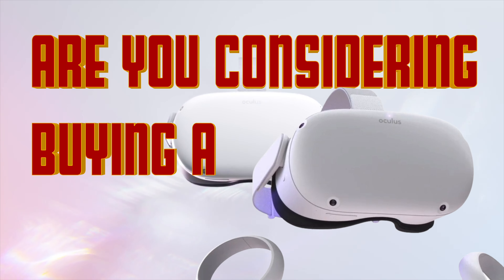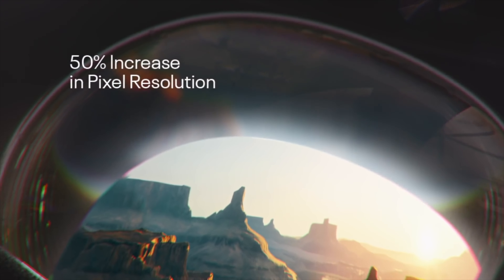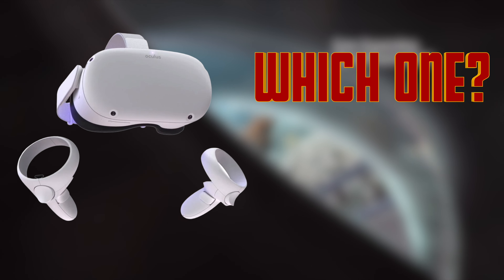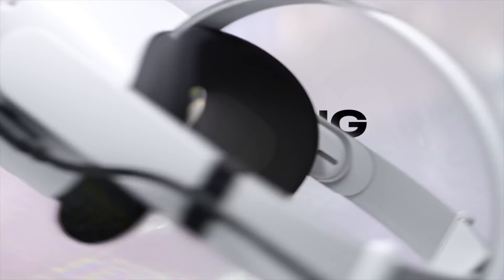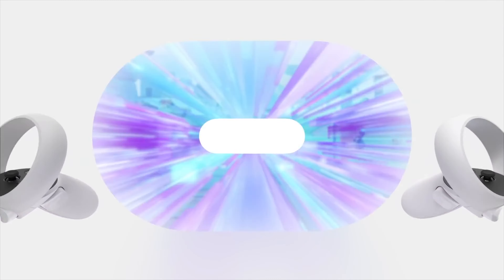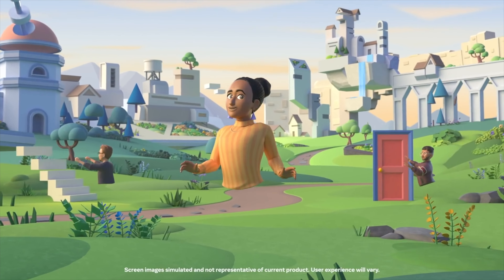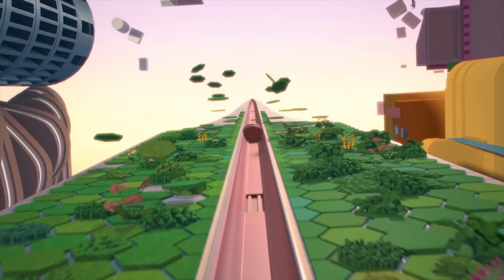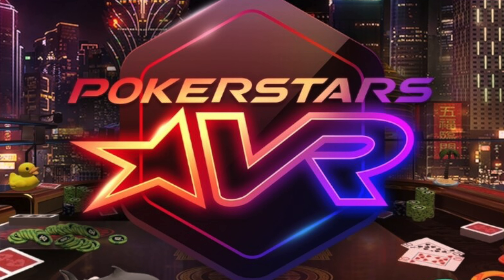Know *THIS* Before Buying Meta Quest 2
⭐️LINKS⭐️

Are you considering buying a Meta Quest 2 VR Headset? Before you do, be sure to watch this so you know whether Meta Quest 2 will be worth it for you. In this video, I’m going to cover everything you need to know before buying a Meta Quest 2 after owning this headset for over a year.

If you are already leaning toward buying one, the first question most people ask is which version do you buy? Currently, Meta Quest 2 comes in 128GB and 256GB. There are a few reasons to prefer the 256 version over the 128 but I don’t personally think it's worth the extra $100 Meta is asking for. I’ve been using mine for over a year now and I just got over halfway on my 128GB version. I rather use the extra $100 for buying games or accessories.

Speaking of accessories, there are A LOT of accessories you can purchase for your Meta Quest 2. You definitely do not need any extra accessories to fully enjoy your VR experience.  The only thing I do recommend is getting a comfortable head strap. You can really get a decent one for under $30 and it makes your headset secure on your head which makes the visuals stable within your headset and is much more comfortable when you play for an extended period of time. You can also get about 3-4 hours of playtime so the external battery packs are nice but unnecessary. If you insist, you can just play while charing with a long USBC cable too.

I quickly want to touch on the Meta account. During the receding of this video, you need to have a Facebook account to make a Meta Quest account but starting in August of 2022, you can now create a Meta Quest account without the need for a Facebook account so if you don’t or want Facebook, you don’t have to worry about that anymore.

Next is whether you need a gaming computer or computer in general with your Quest 2. There are games you can only play through a gaming computer connected to the Meta Quest. You should have a computer and play PCVR through a link cable only if you want to play certain games that you can only get on PCVR. Keep in mind, that there is an application on the Oculus store you can buy called Virtual desktop if you want to play PCVR without using a cable. Other than that, you will have access to so many games that run on your Quest 2 so a computer isn’t necessary.

There are many free and paid games available through the Oculus store. You’ll find a lot of great titles on the paid side but they don’t cost more than $40 per game and most of the games are in the $20 range. This might be a surprise to a new Quest 2 user but there are so many amazing free games available for Quest 2 and honestly, you could exclusively play free games and have a great time.

I just want to mention motion sickness. I get a lot of motion sickness in real life but for VR games, the well-designed games give me zero motion sickness but some of the lower-quality games will make me feel sick in less than a few minutes.

I want to end the video with the Meta Quest 2 referral program. If you know someone that already has a Meta Quest 2, ask them for their referral code before buying because you can get free store credit to buy games or apps if you purchase through their link. It’s a win-win for both you and your friend as they’ll also get store credit.

Hey what's going on everyone! I go by ASVR and my mission is to deliver VR content on youtube me-style! As I post more videos, I plan to cover games, news, apps, and the whole VR experience. I see VR playing a major role in our future society as VR technology improves over time. I want to be part of the movement and spread my VR experience to as many people as I can!

0:00 - Intro
0:20 - 128 vs 256GB
0:55 - Quest 2 Accessaries
1:43 - Meta Account
2:01 - Do you need a gaming computer
2:29 - Quest 2 Games
3:02 - Motion Sickness
3:27 - Referral Program